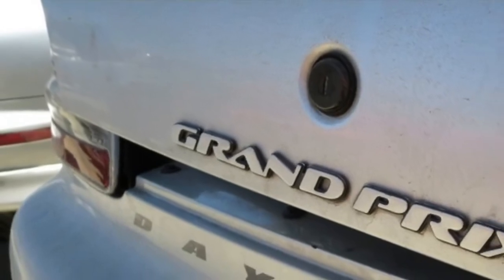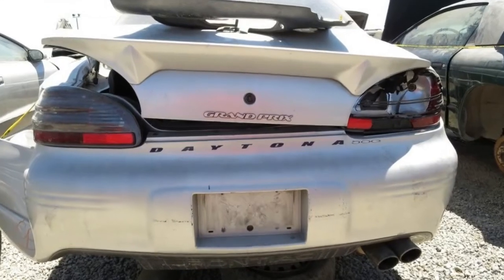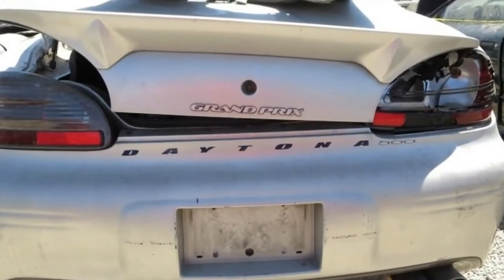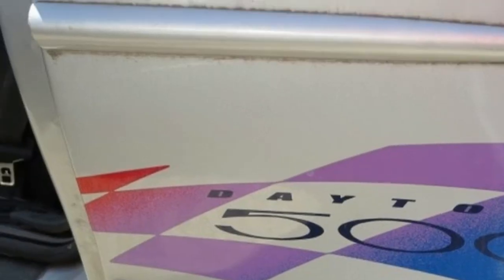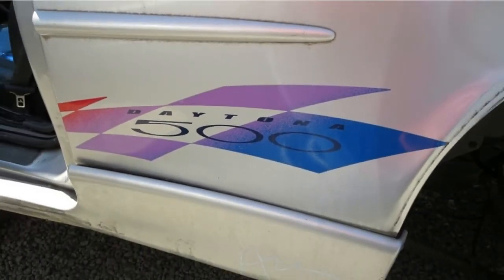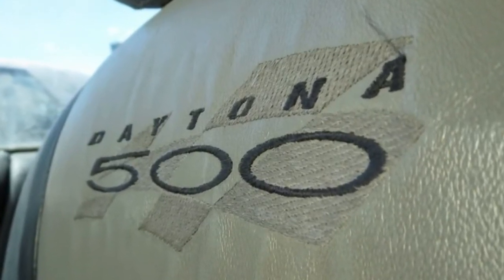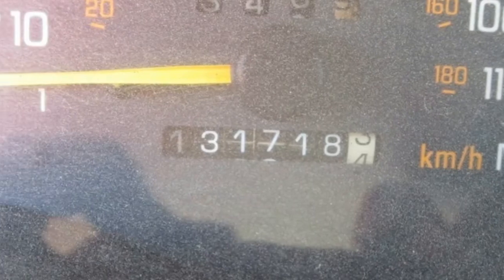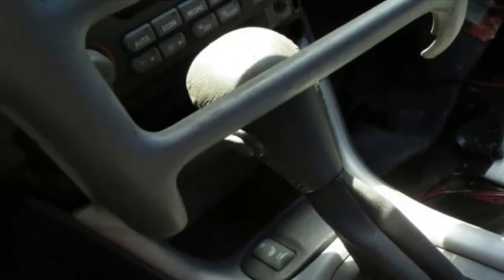Junkyard Gem 2000 Pontiac Grand Prix Daytona 500 Edition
The W Platform proved to be extremely long-lived and versatile for General Motors, remaining in production from 1988 all the way through 2016. You had your Impalas and your Regals and your Cutlass Supremes, and of course the 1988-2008 Pontiac Grand Prix was a W-body. For the 2000 model year, Pontiac made the racy-looking Daytona 500 Edition Grand Prix, an example of which I just found in a Northern California self-service wrecking yard.